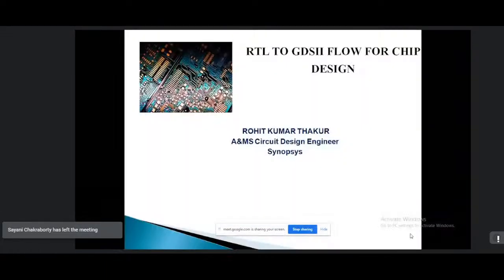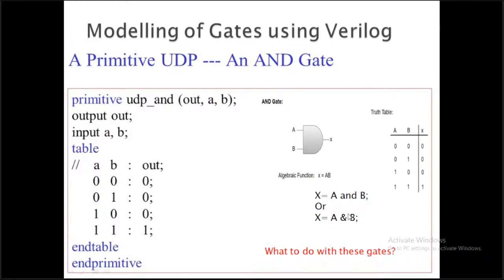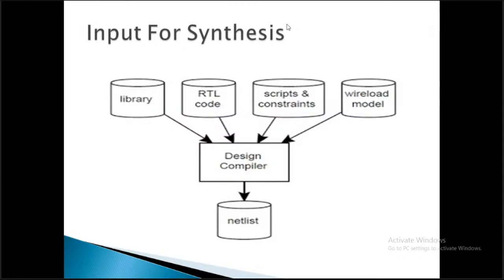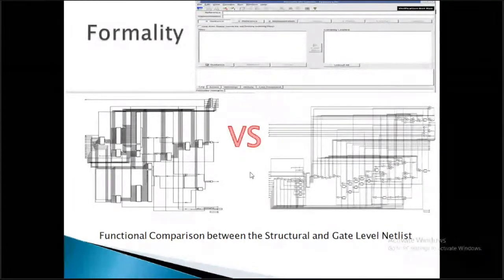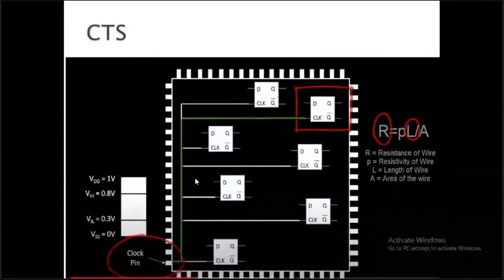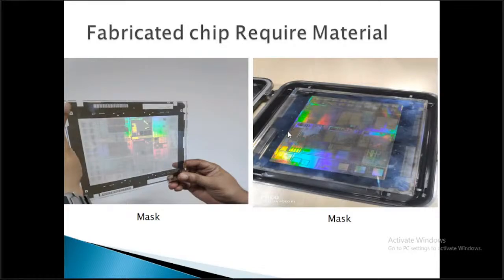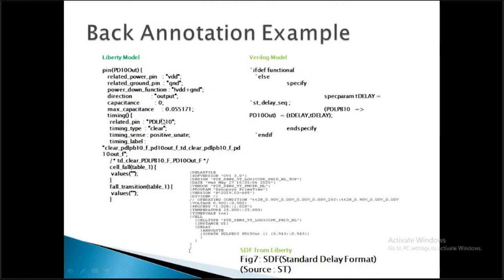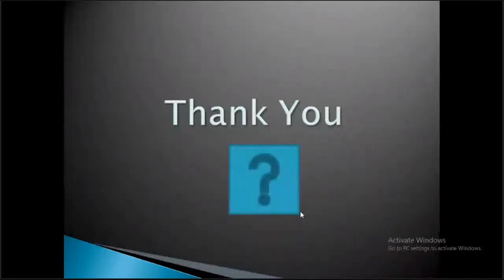Webinar on RTL to GDSII flow for chip design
Eminent Speaker:
Mr. Rohit Thakur